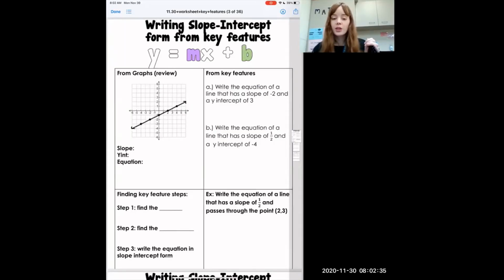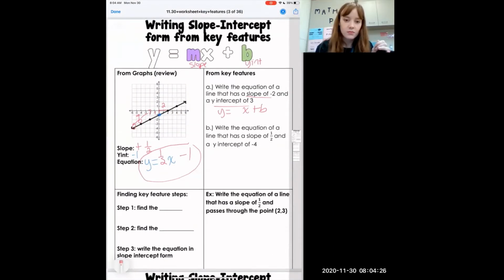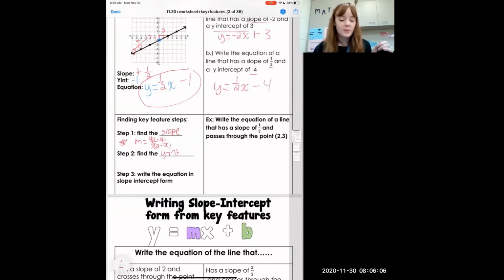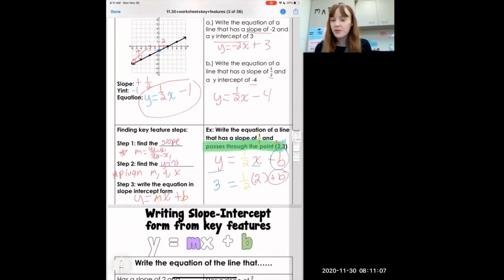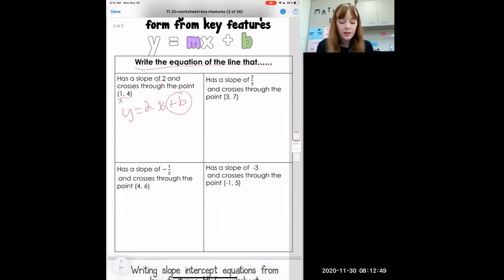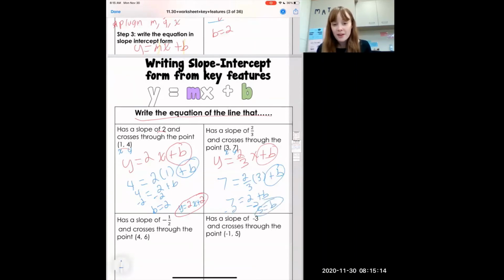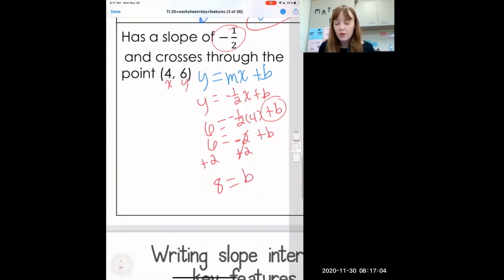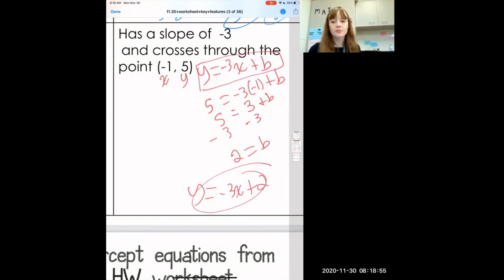slope intercept from key feature